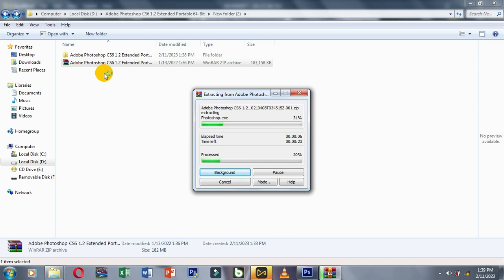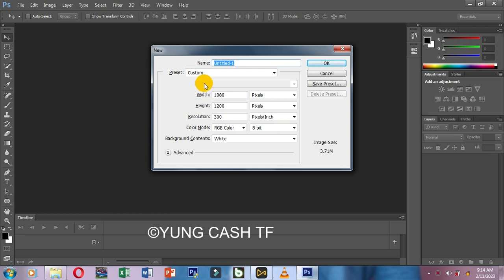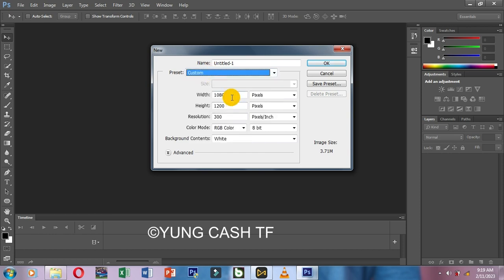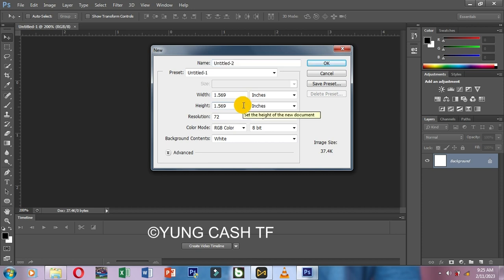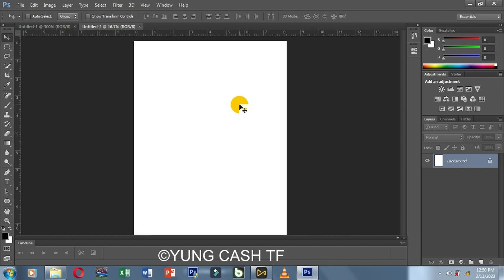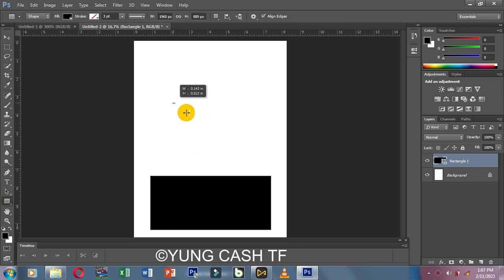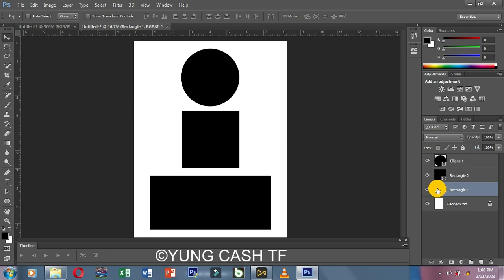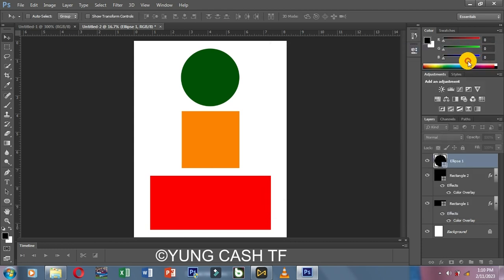Photoshop Graphic Designing Tutorials For Beginners- Everything you NEED TO KNOW!. COURSE PT.1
This video involves how to INSTALL PHOTOSHOP on your machine, how the PHOTOSHOP works and first part of the COURSE.